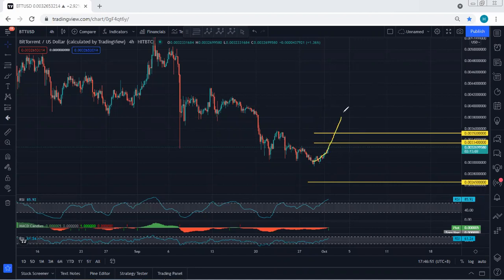BitTorrent - BTT Technical Analysis for October 1, 2021 - BitTorrent